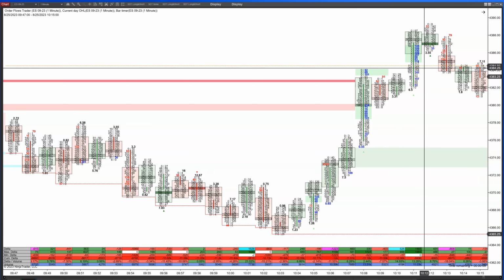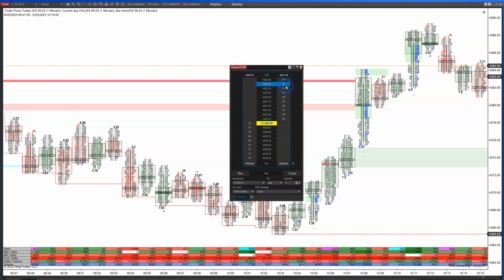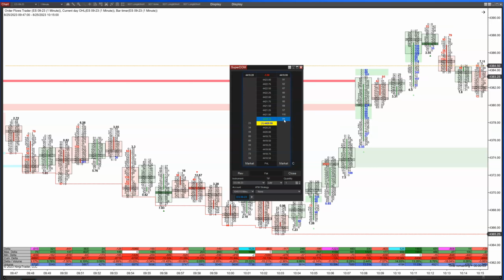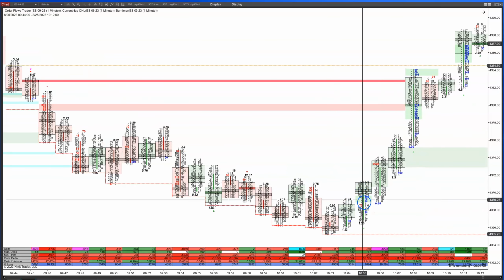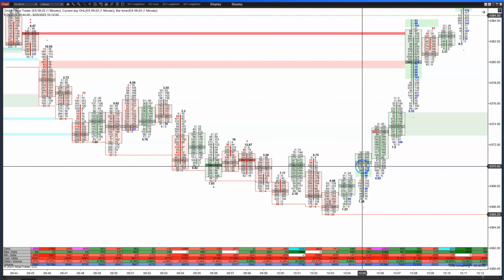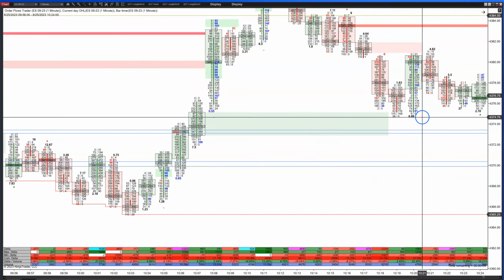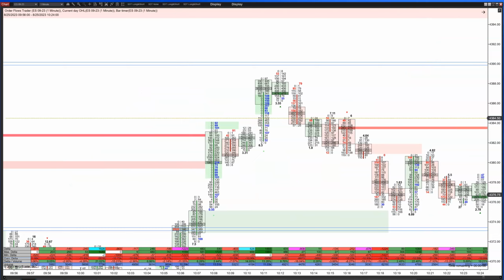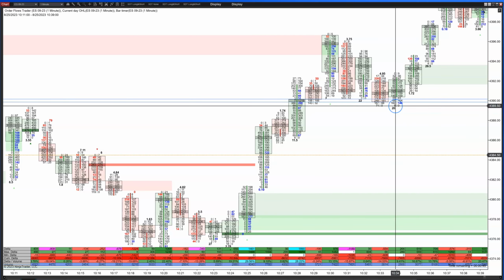Identifying Big Buyers Coming Into The Market With Order Flow Using Orderflows Trader Software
Orderflows Trader Software is a revolutionary tool that empowers traders to identify big buyers coming into the market through the analysis of order flow. With its cutting-edge technology and advanced algorithms, this software allows traders to gain a competitive edge by understanding the intentions of these big buyers and positioning themselves accordingly.

In today's fast-paced and ever-changing financial markets, it is crucial for traders to stay one step ahead of the competition. By utilizing the power of Orderflows Trader Software, traders can effectively track the order flow and detect the presence of big buyers entering the market. This invaluable information allows traders to make informed decisions and capitalize on potential price movements.

The software provides real-time data and analysis, enabling traders to visualize order flow patterns and identify significant buying activity. With a strong, smart, and professional tone, the software presents traders with a clear picture of market dynamics, providing them with insights that can lead to profitable trading opportunities.

Orderflows Trader Software is designed for traders who understand the importance of staying ahead of the game. It serves as a comprehensive tool that not only identifies big buyers but also provides in-depth analysis of market sentiment, liquidity, and trading patterns. By combining these powerful features, traders can develop a well-rounded trading strategy that maximizes their chances of success.

In addition, the software offers customizable alerts and notifications that keep traders informed of significant market events and changes in order flow. This feature ensures that traders never miss out on critical opportunities, allowing them to take timely actions and execute trades with confidence.

Orderflows Trader Software is not just another trading tool – it is a game-changer. With its advanced capabilities and user-friendly interface, it empowers traders to make smarter trading decisions, navigate volatile markets, and ultimately achieve their financial goals. Don't miss out on the advantage that Orderflows Trader Software can provide – join the ranks of smart, strong, and successful traders today.